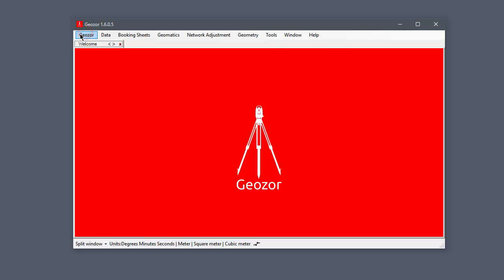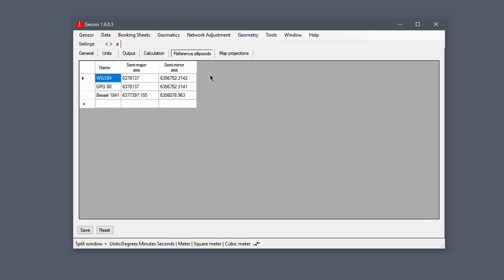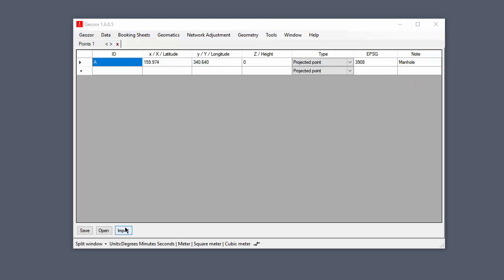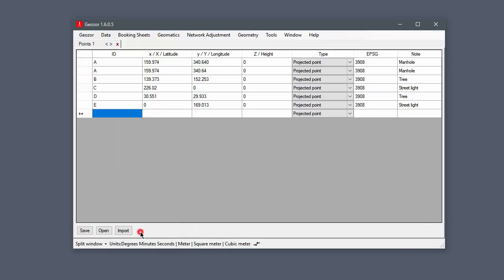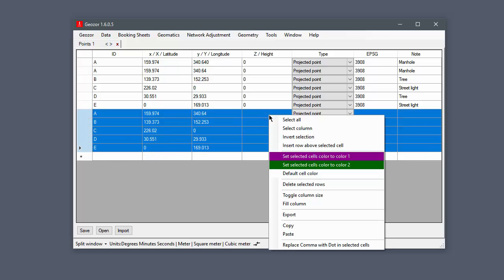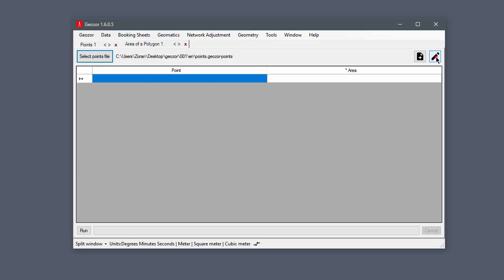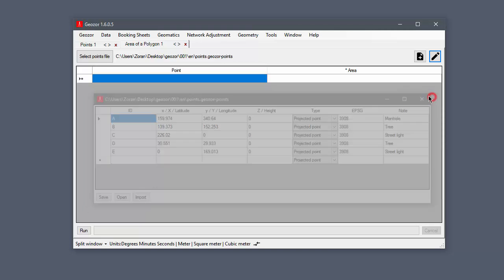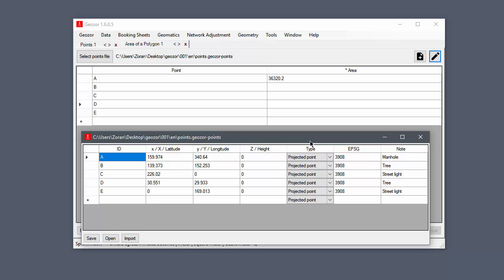Geozor - The Basics